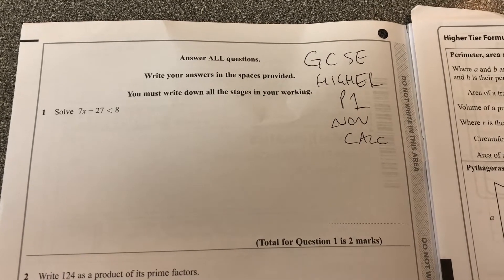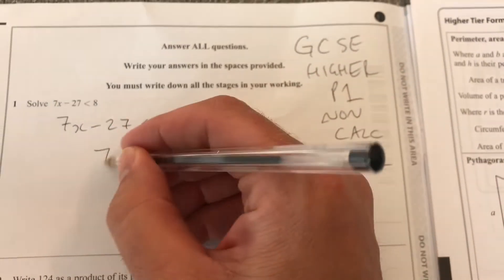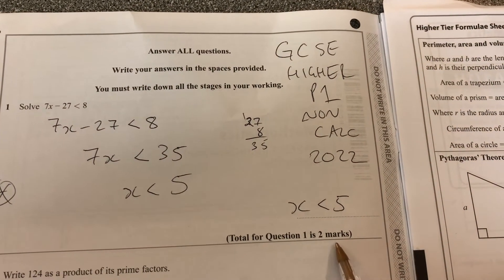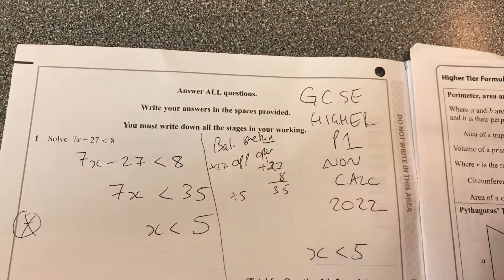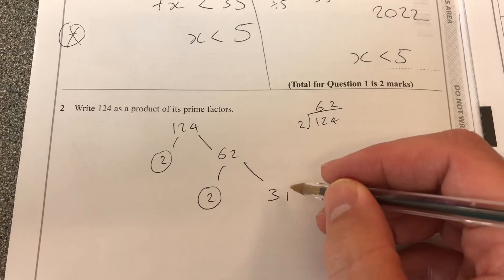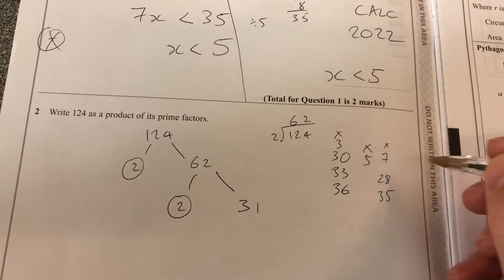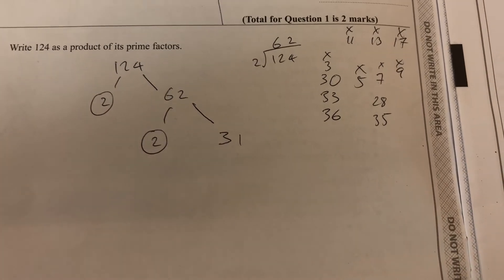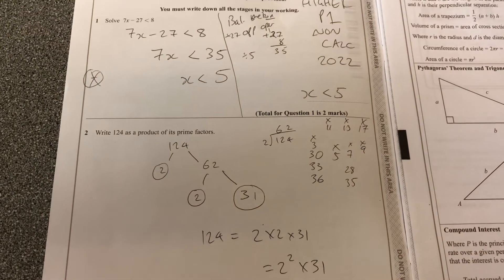GCSE maths Higher Paper 1 Non calculator 2022 Q1 inequality and primes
Going through each question in 2022 maths exam paper series

Non calculator paper

Inequality
Prime factors

Maths exam questions